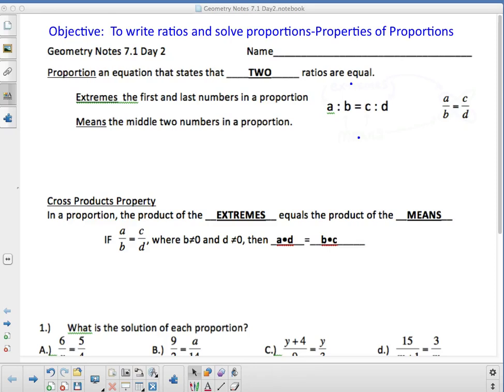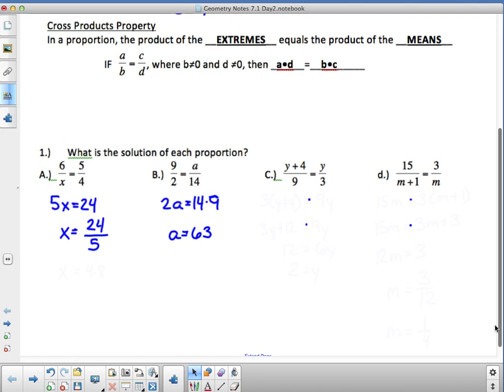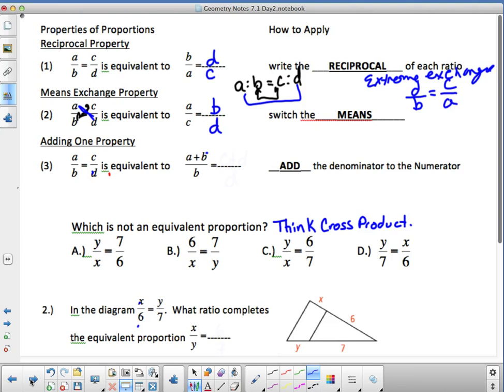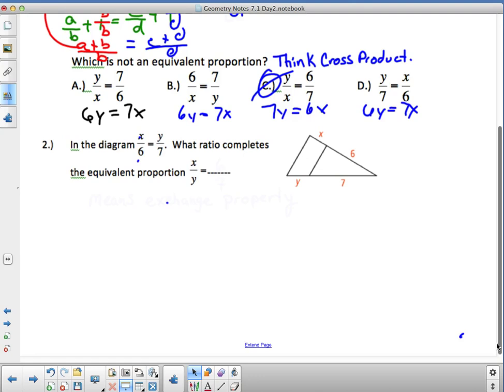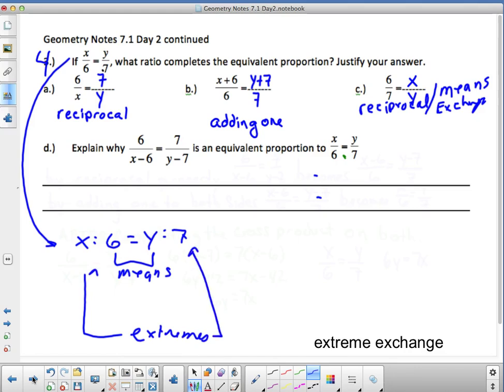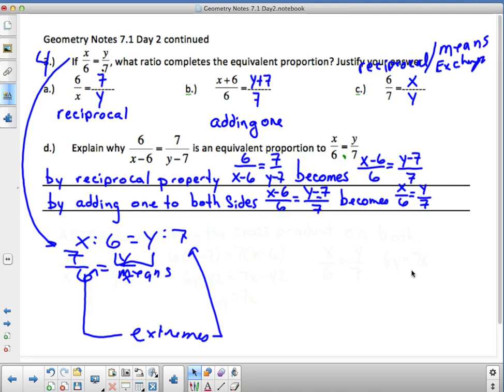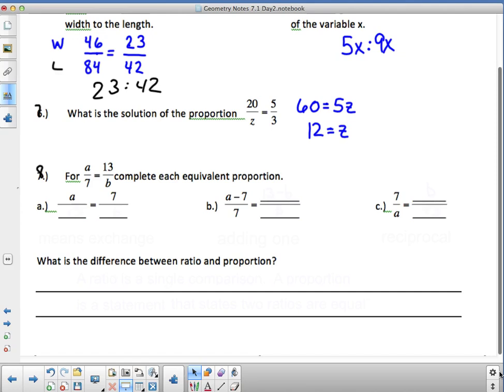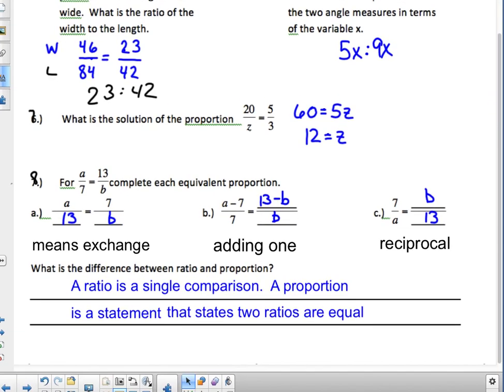Geometrty 7 1 Day 2 Class Notes Video